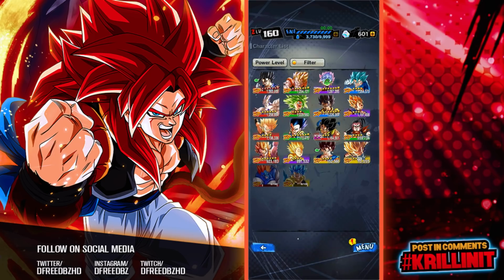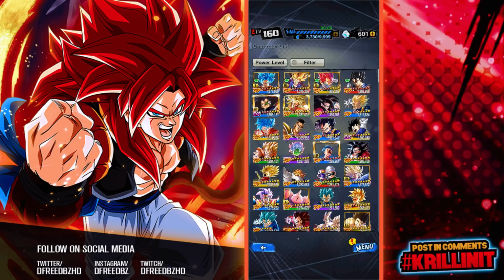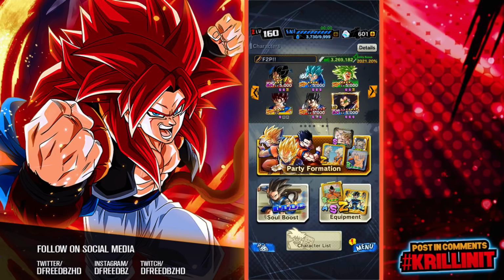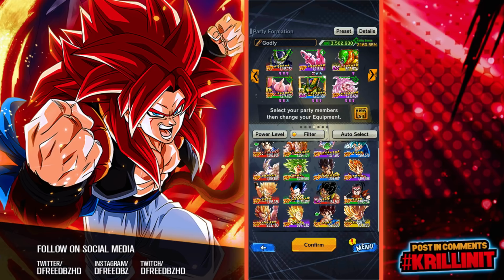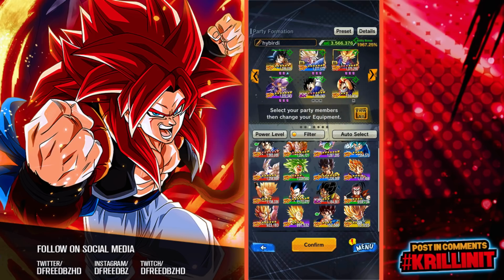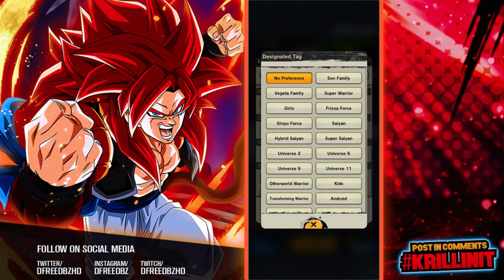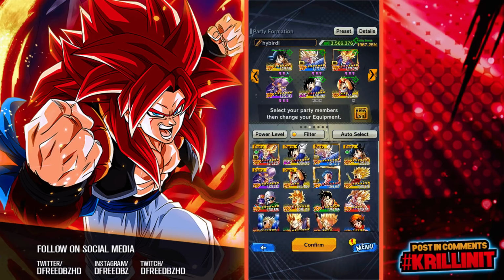Dragon Ball Legends - DO NOT MISS THIS! BEST TEAMS TO WORK ON! | Guide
DB Legends - F2P Player priority list, top teams for Free To Play players & Best Characters & teams for beginners GUIDE! What A Free To Play Account Looks Like In Dragon Ball Legends